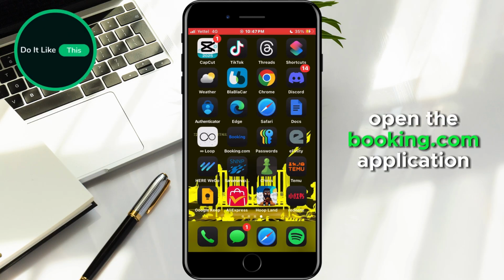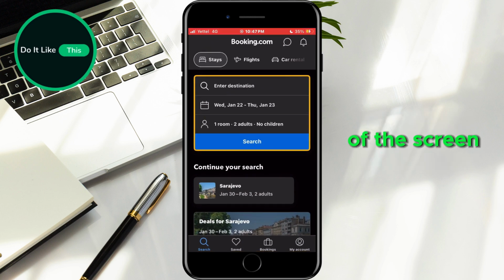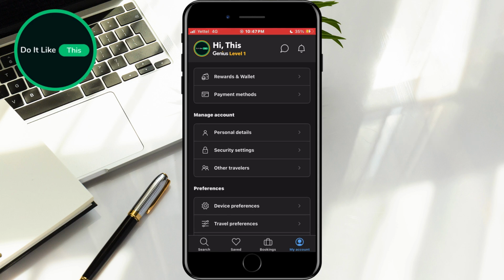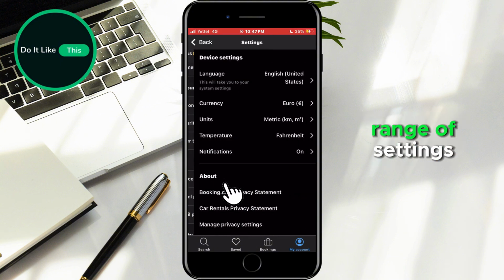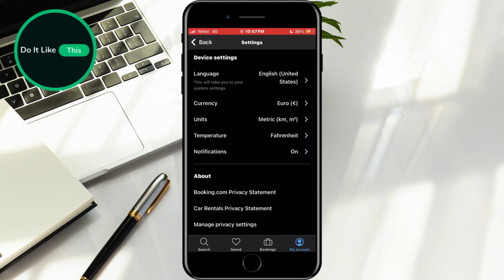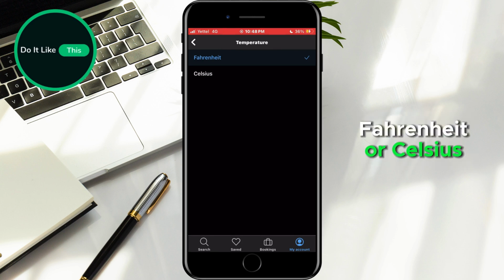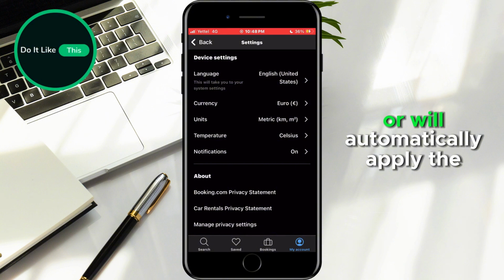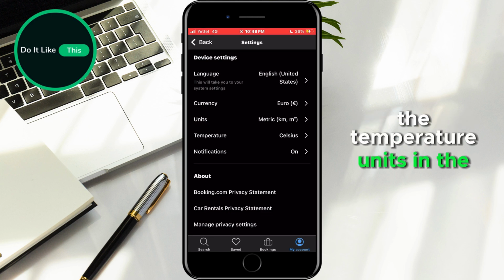How to Change Temperature Units on Booking.com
🚀 Tired of searching for the temperature units on Booking.com? 🏨 In today’s video, we'll guide you step-by-step on **how to change temperature units on Booking.com**! Whether you're booking a chilly winter getaway or a sun-soaked summer vacation, knowing how to adjust these settings can make your trip planning a breeze! We'll also cover **how to change currency on Booking.com** and its app for easy price conversions. Don't let confusing numbers ruin your adventure; join us and unlock the secret to seamless booking today!